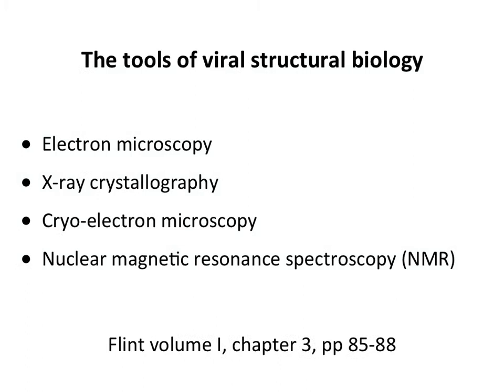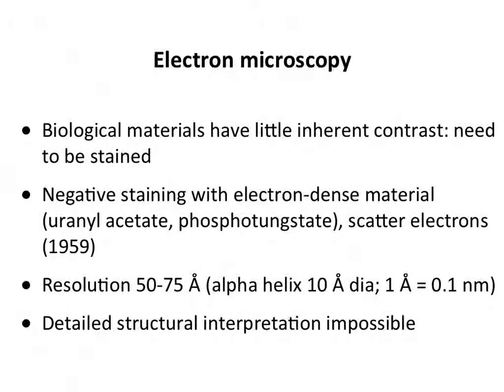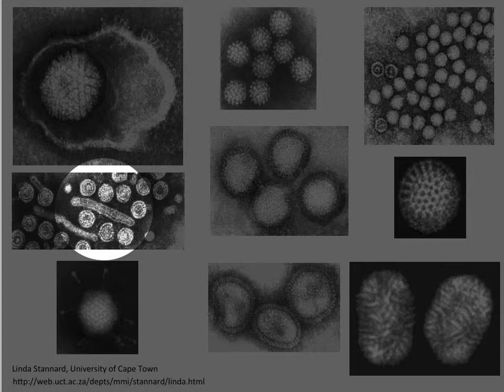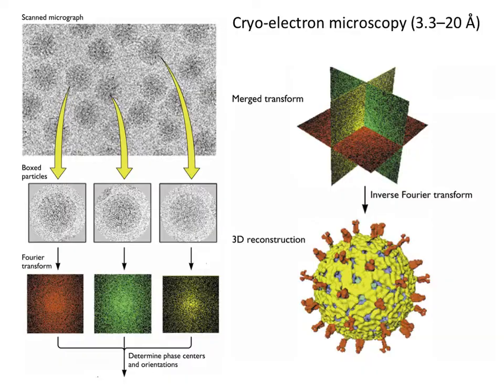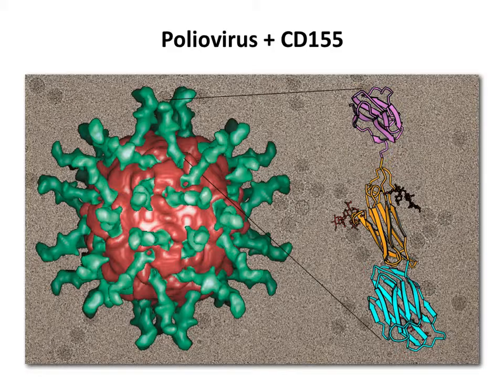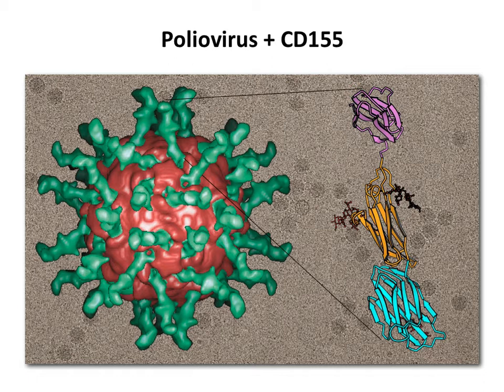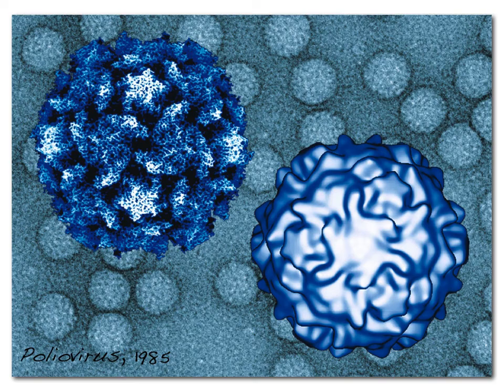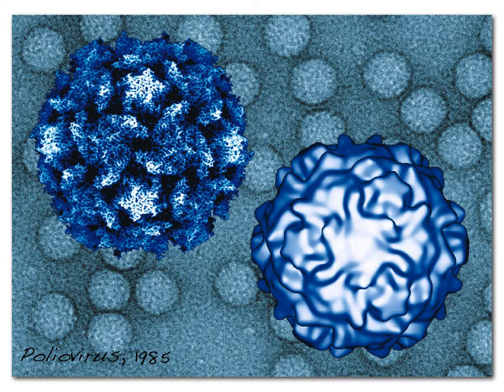The tools of structural virology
'The tools of structural virology' is video 2 from week 4 of my 2013 Coursera course 'How viruses work'